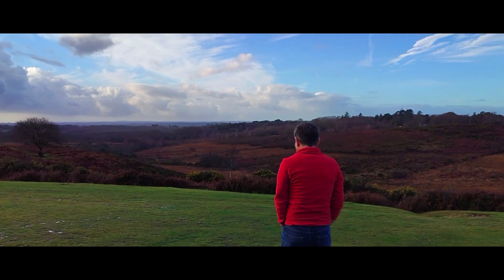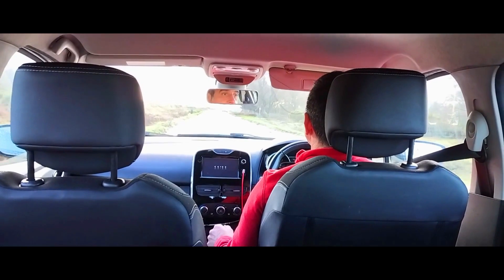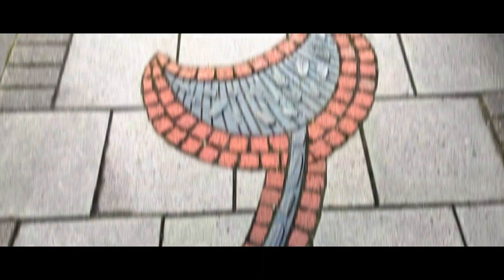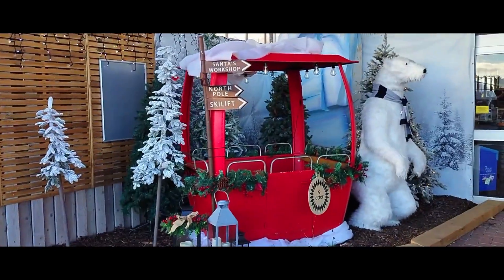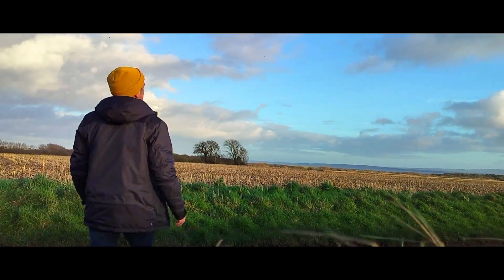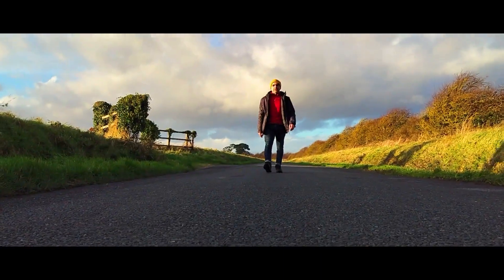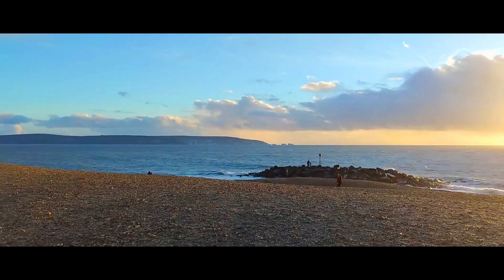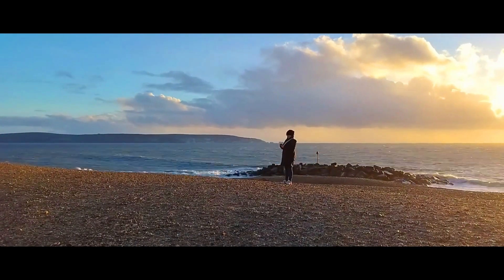Walking the Lymington loop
This video details a walk from Lymington by the sea through Everton and the back again. I saw amazing views of Isle of Wight. It was a fun new years walk and I would recommend it to anyone.